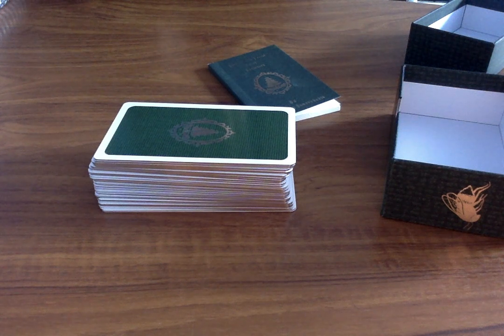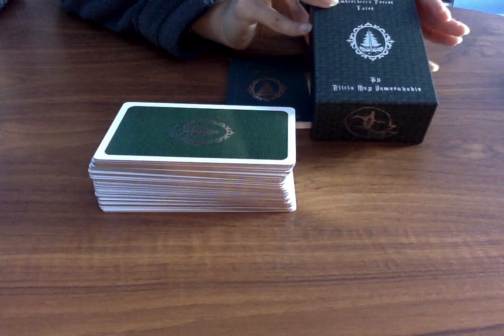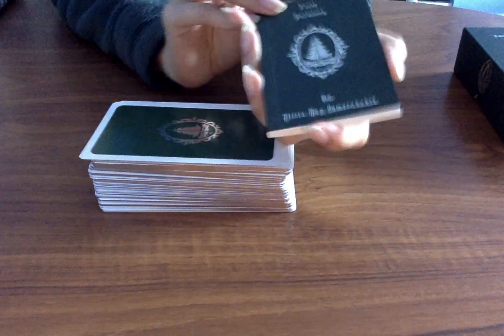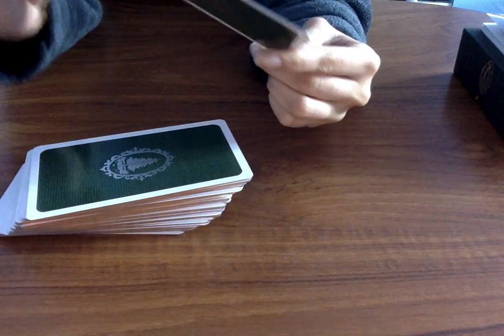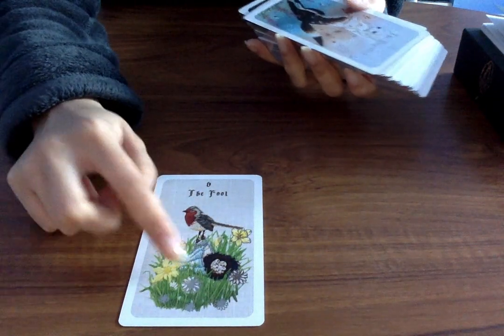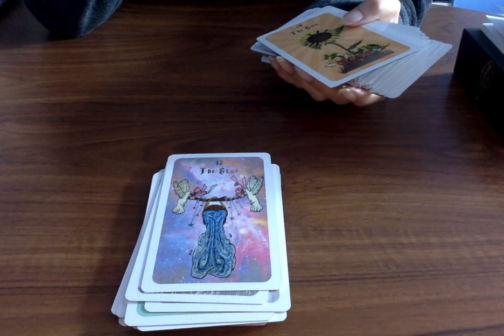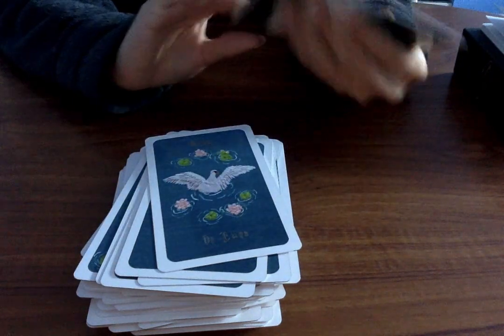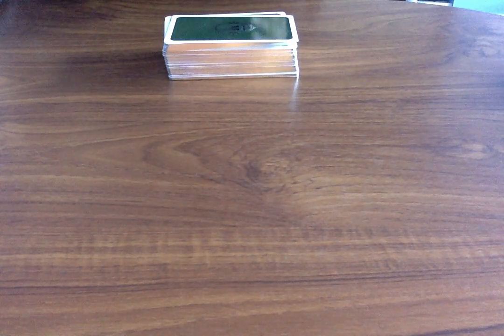THE EMBROIDERED FOREST TAROT REVIEW🌲🐰 HONEST OPINION & DECK FLIP THROUGH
🎉WIN A PRIVATE READING! 🎉
Winner will be announced in a video posted to my channel, at the end of the month. Good luck! (5 people will win readings)

(International Shipping Worldwide & FREE UK Delivery!)
Intention Cards, Bracelets, Jewellery, Crystals and Spiritual Items!

🔮 PRIVATE READING INFORMATION: RECORDED READINGS:
Delivered in 24-48 hours of purchase.
(CURRENCY GBP (BRITISH POUNDS £ ONLY)
£40 for 10 mins (1 question only)
£65 for 25 mins (Up to 5 Questions)
£99 for 45 mins (Up to 9 Questions)
£120 for 60 mins (Up to 12 Questions)

PAYMENT OPTIONS
Payments made in other currencies will be refunded.

UK TRANSFER: If you live in the UK I also accept direct transfer to my account as well.

Once payment has been made, please email me at confirming the reading you purchased and provide me with your date of birth (or sun star sign), first name and your questions. If the reading is in regards to other person, please provide me with their first name and date of birth or star sign also.

I will provide you a private link to the recorded video reading. The reading will be provided 24-48 hours after you have paid & questions have been received.

🌻CHAKRA CLEANSES:
£55 for a heart chakra cleanse
£111 for a full body cleanse
(Cleanses are done over a period of 7 days in conjunction to your energy, with deep meditations and intentions to clear blockages in the body).

MOST USED AND FAVOURITE TAROT CARDS:
The Original Rider-Waite Tarot Deck
Smith Waite Deck
Radiant Wise Spirit Tarot
Golden Universal Tarot
Everyday Tarot
Tattoo Tarot Ink & Intuition
Mystic Mondays Tarot
Golden Art Nouveau Tarot
Pixie’s Astounding Lenormand Tarot
After Tarot
Neo Tarot
Kawaii Tarot
Tarot of New Vision Mini
Universal Tarot Mini
Tarot Made Easy
Otherkin Tarot
Mystic Mondays
Black and Gold Edition Tarot
Romantic Tarot
Albano Tarot
Work Your Light Oracle Cards
The Romance Angels Oracle Cards
Lovers Oracle Cards
Wisdom Of The Oracle Cards
Universe Has Your Back Oracle Cards
Keepers of the Light Oracle Cards
Sacred Spirit Reading Cards
Everyday Witch Oracle
Universal Love Healing Oracle Cards
Heart and Soul Oracle Cards
Crystal Intentions Oracle Guidance and Affirmations
Power of Chakras Wisdom Cards

Want to send me something or write to me? 💌
Moonlight Guidance
Felixstowe
Suffolk
IP11 1BW
UK

✨To the mind that is still, the whole universe surrenders ✨